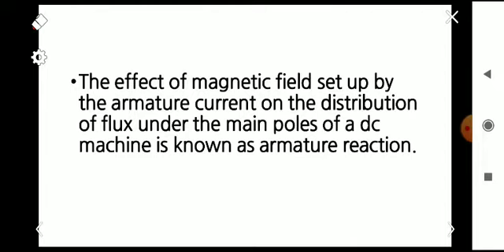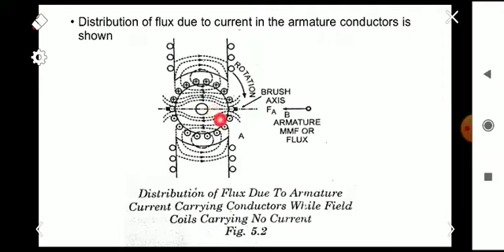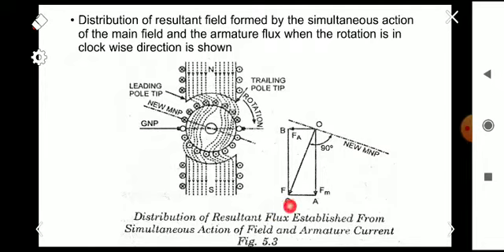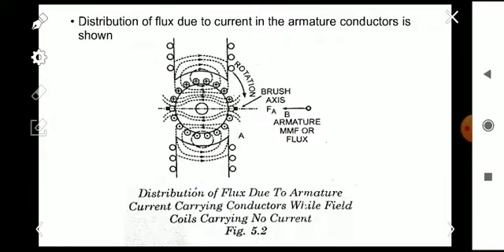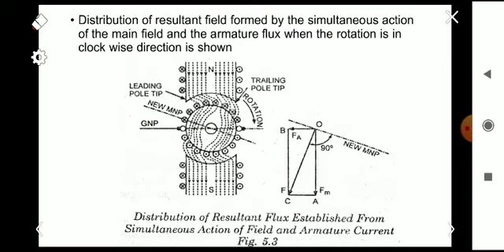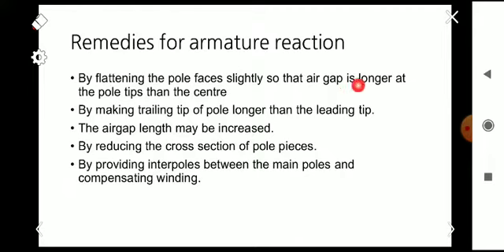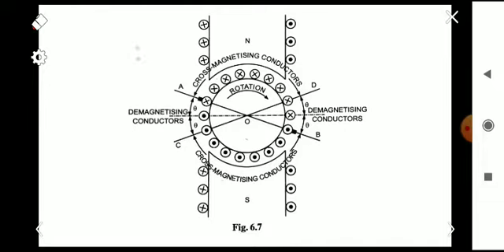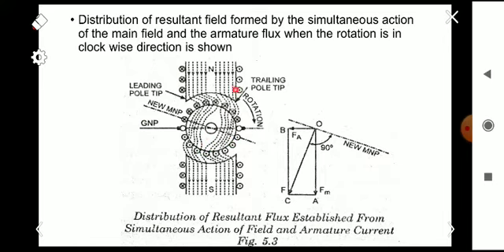Armature Reaction | Module 2 | DCMT | KTU